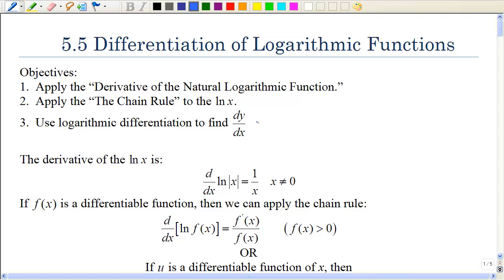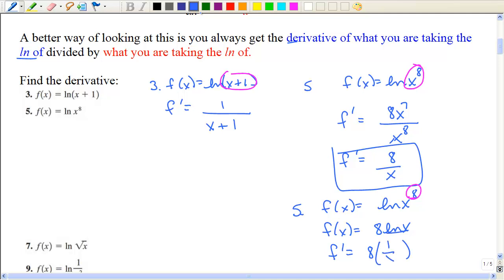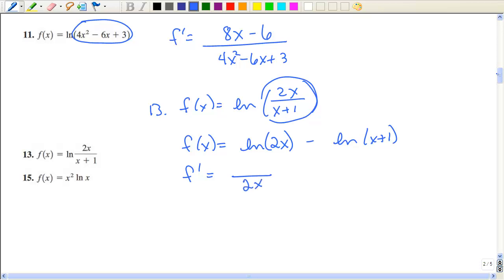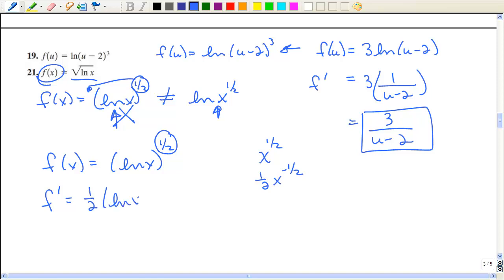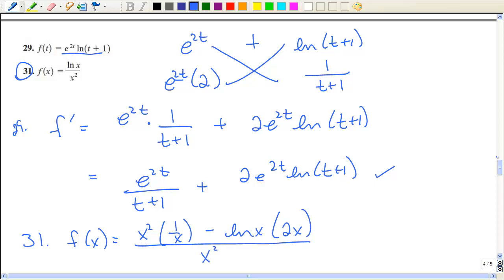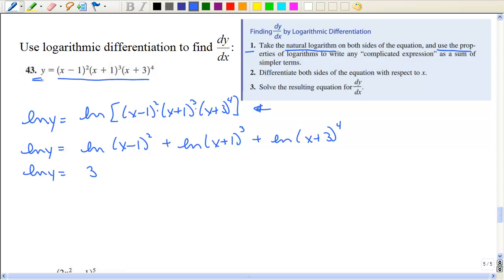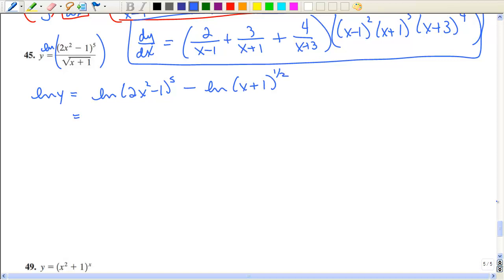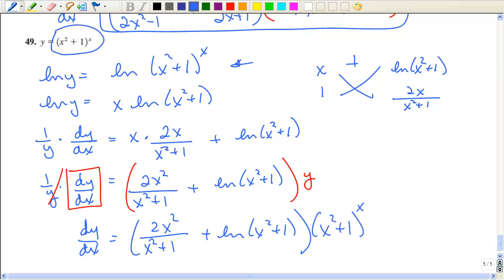Derivative of Logarithmic Function